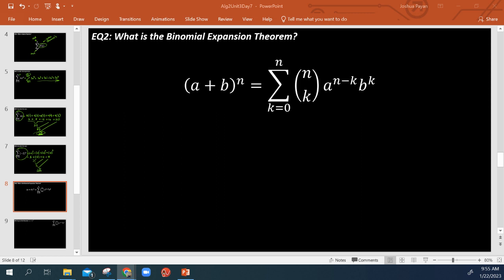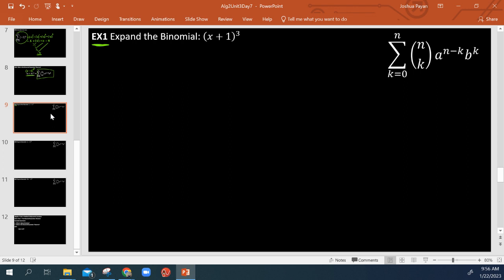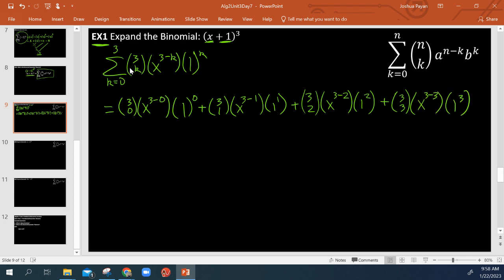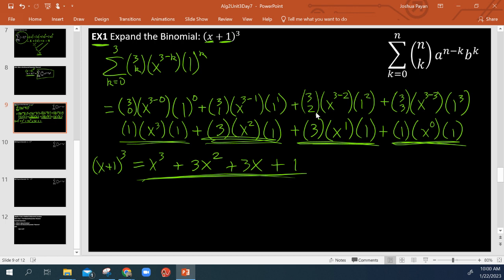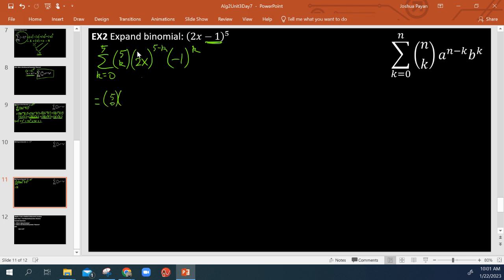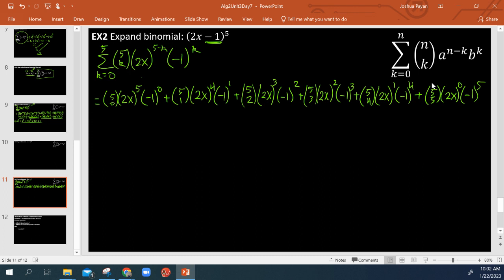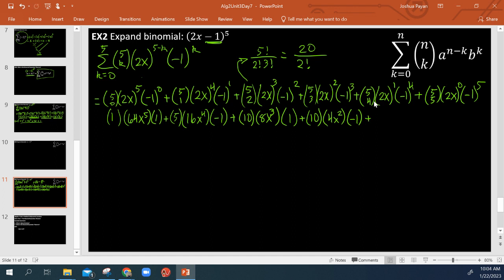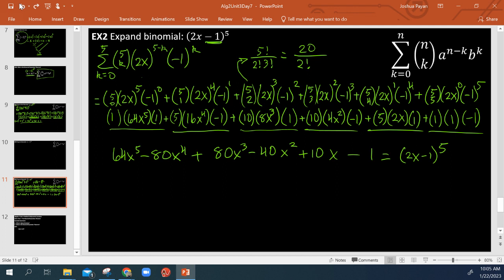Algebra 2 Unit 3 Day 7 (Video 2/2): The Binomial Expansion Theorem